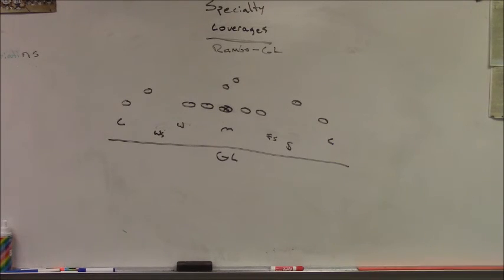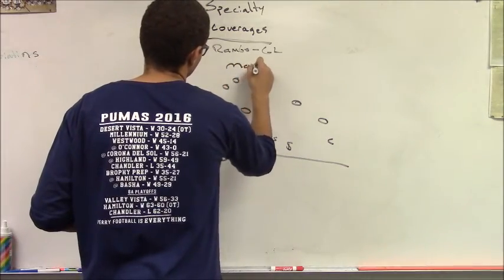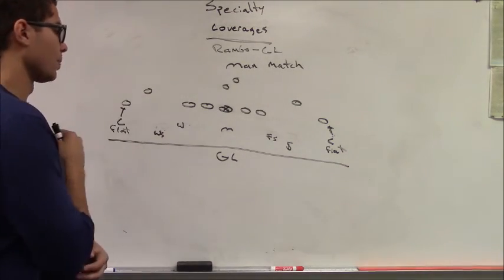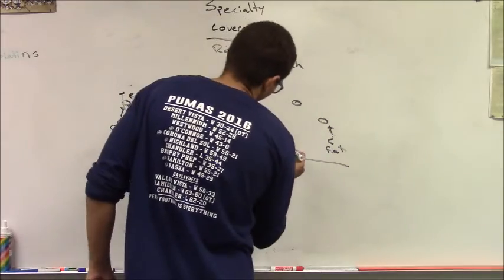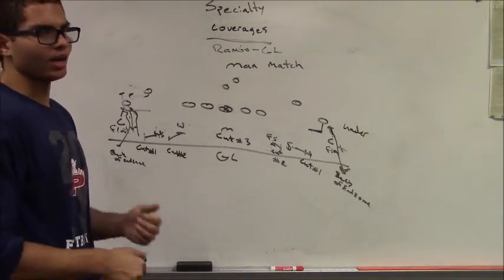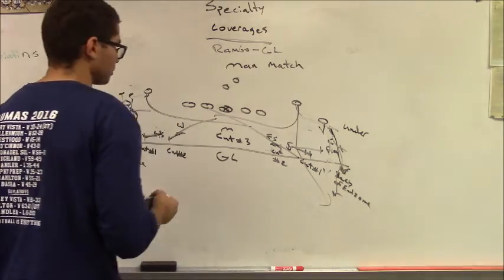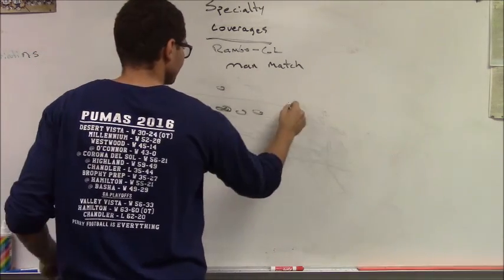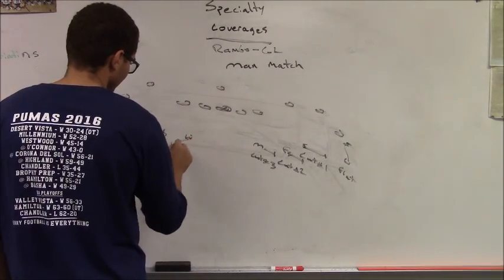Oregon Defensive Assistant Dante Bartee - Rambo Coverage (Goal Line Man Match)